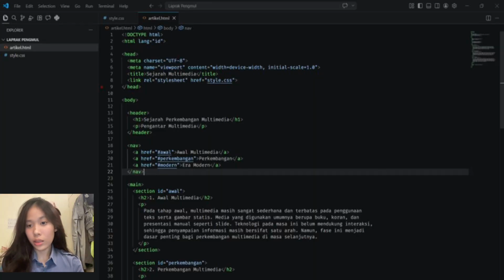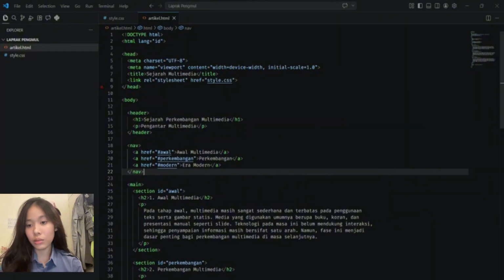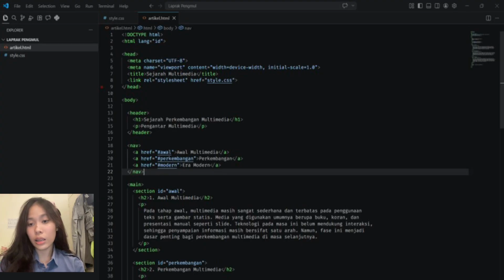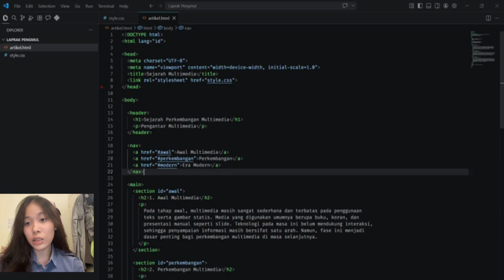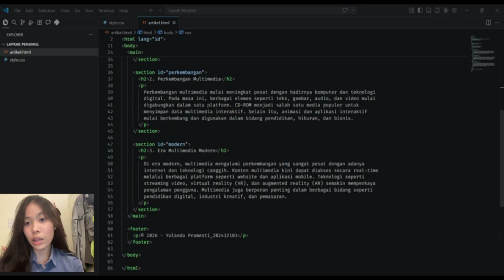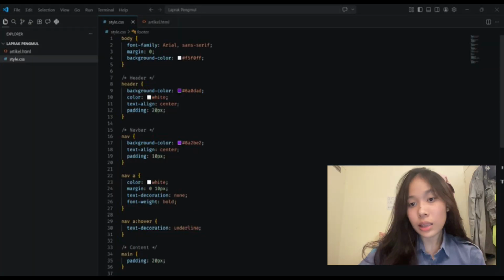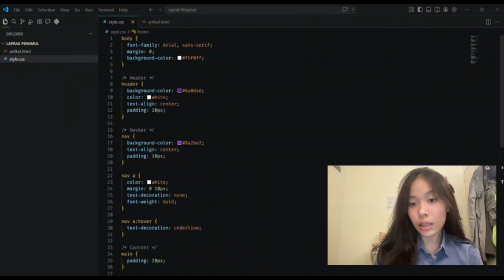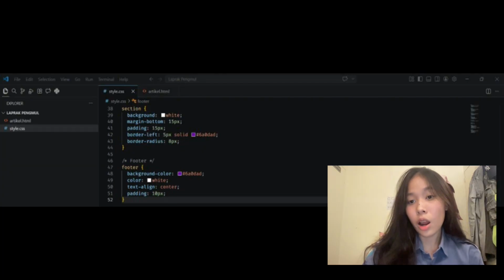Laporan Praktikum 1_Yolanda Pramesti_202432103